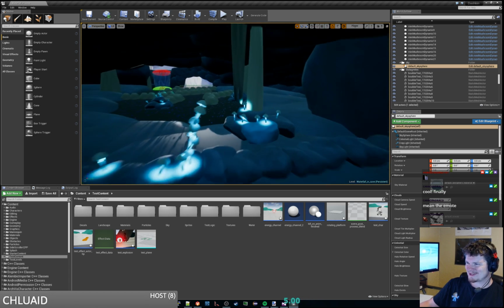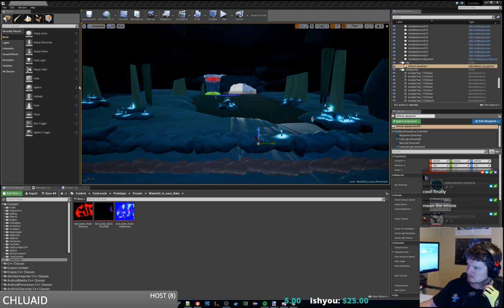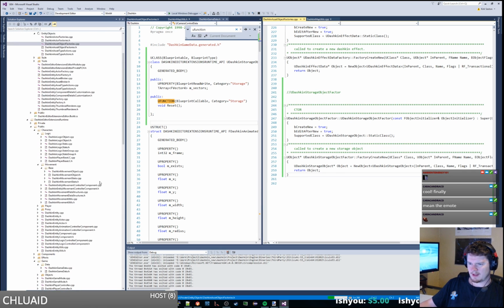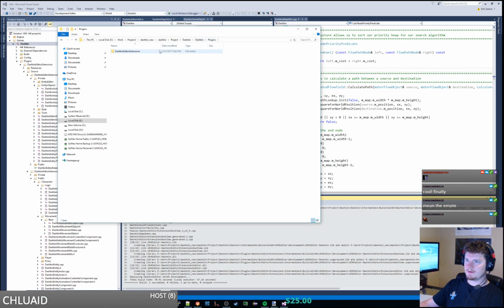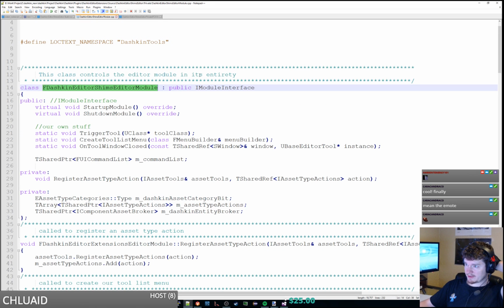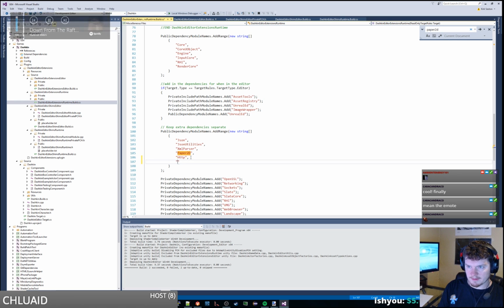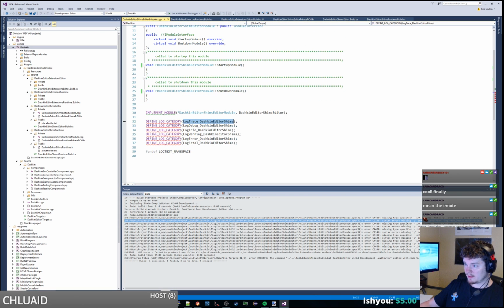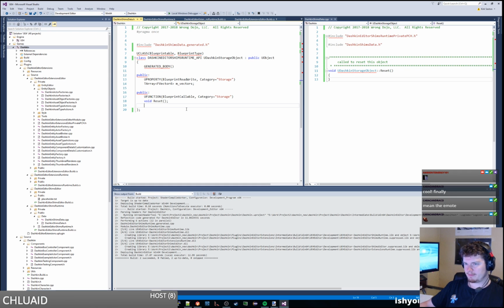ambientenergy101 devs Dashkin 447